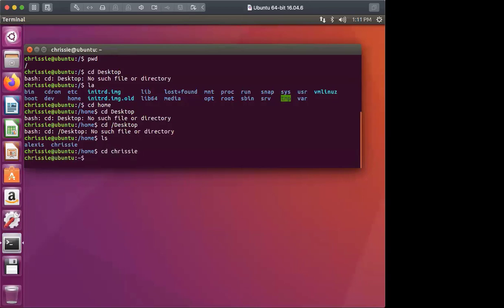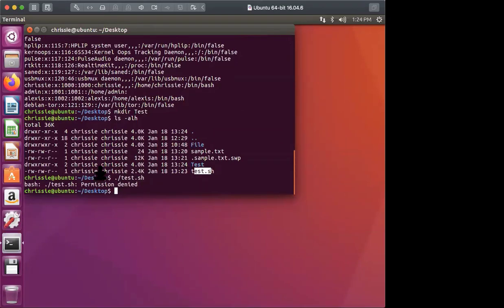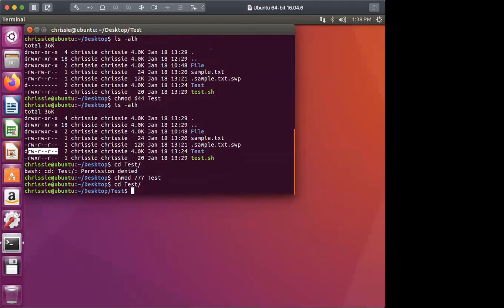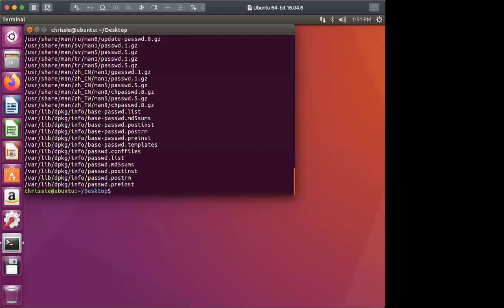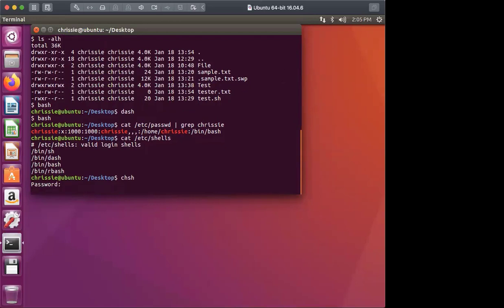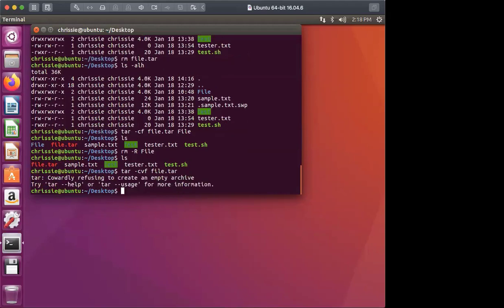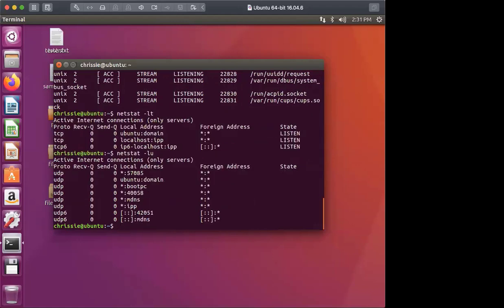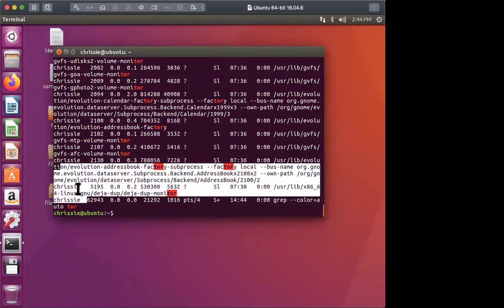Linux Basics for Hackers Pt 1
In this installment, we will go over basic linux commands including but not limited to:
File & Dir Management
Permissions & Ownership
Grep & Pipe
Finding & Locating files
Kernel & System Info Enumeration
Bash & Shell configurations
Disk usage
Archiving with Tar
Proxychains & Tor